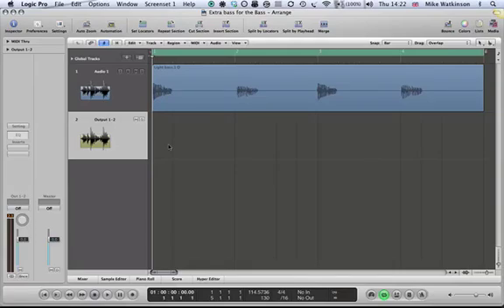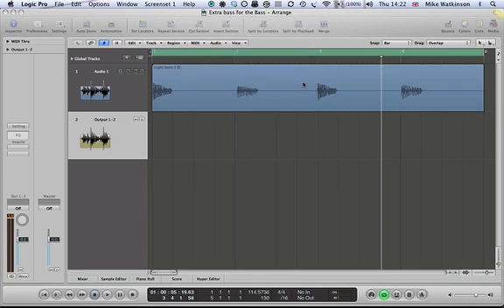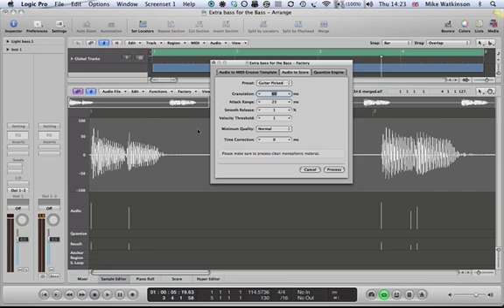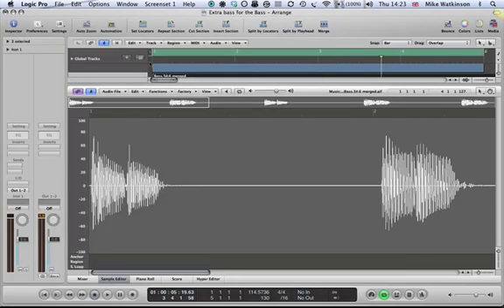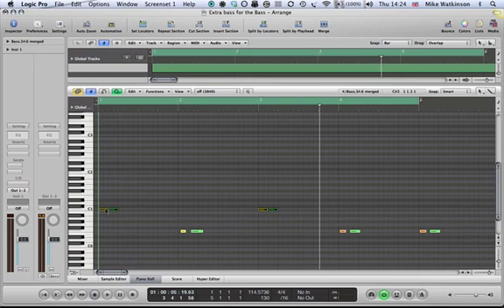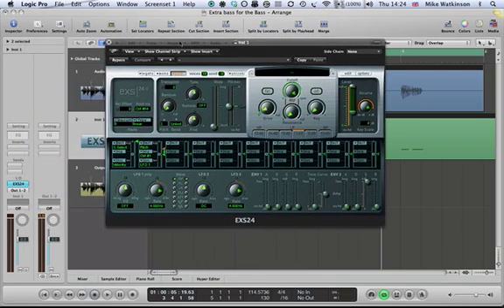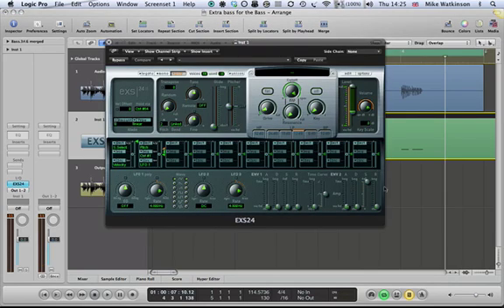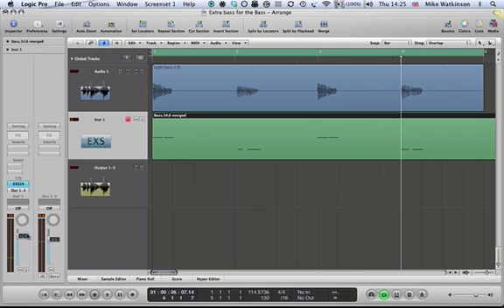Extra bass for the Bass in Logic Pro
How to add bottom end to a lightweight audio bass part